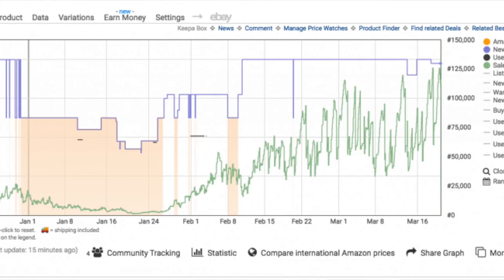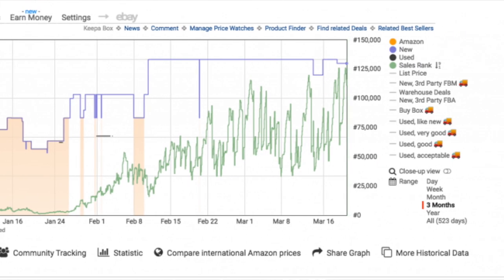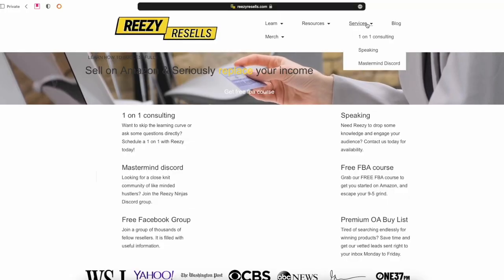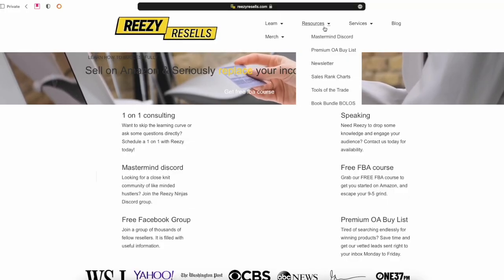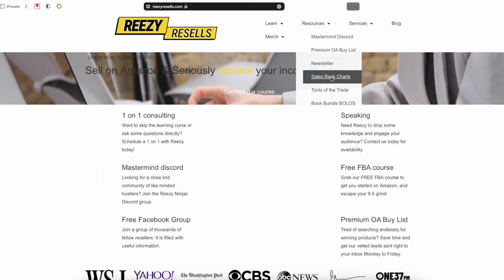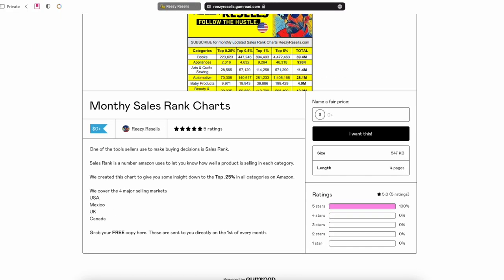Advice for New Sellers | How to Sell on Amazon FBA for Beginners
In this video I answer a ton of question that new amazon sellers are going to have as well as lay down some pro tips for the more advanced sellers. I cover retail arbitrage, online arbitrage, wholesale, private label and many of the things you need to know to start selling on amazon. If there's any questions you have regarding how to sell on amazon as well as make money online that I didnt answer, please comment them below and I will answer them ASAP.

If you need help getting started on Amazon, grab a copy of my FREE Intro to Amazon Course at my

Time Stamps
0:00 Start
00:03 What apps do you use to check the average price of items?
01:58 How to get a wholesalers license?
03:05 How to start slowly and build confidence
04:12 Can you source items from Sam's Club?
05:40 Opening a second Amazon Seller Account?
06:35 How to estimate shipping charges for MF sales when buying
07:46 How to start if you're outside of the USA
09:14 How to deal with Amazon FBA Re-stock limits
10:43 Do you need a thermal printer + Printer recommendations
11:59 Thoughts on getting ungated with retail invoices
13:28 Drop shipping vs Amazon FBA
14:36 How to turn your personal Amazon account into a sellers account
16:50 The danger of selling used or thrifted items on Amazon
19:04 What category should a beginner start selling in?
21:10 How to get ungated using Kohls invoices
22:20 The benefits of online arbitrage vs retail arbitrage
23:52 When should I get an LLC?
24:45 What are the Profit Margins in various Amazon Business Models?
25:43 What quantity of products should I buy?
27:06 Why I like to buy 10 units minimum with online arbitrage
27:32 How to get the buybox as an individual seller
27:58 Should I be worried about IP claims?
29:55 Why I dont recommend drop shipping
31:27 In Store Pick up Drop Ship Technique (Recommended)
31:58 Is wholesale easier than arbitrage? Pros vs Cons
34:23 What's better for beginners FBA or FBM? (Fulfilled by Amazon vs Fulfilled by Merchant)
35:23 Negotiating Wholesale prices and Quick Strategy
36:55 Local Wholesale ideas
37:31 Is Amazon still profitable or worth doing?
38:40 Using amazon liquidation services
39:00 How to tell if an item on Amazon is actually selling
41:46 What should you do if you started with $1,000.00?

Checkout my Other Playlists for more Amazon FBA & Reselling Knowledge

$70 Bluetooth Ring Scanner
$40 Basic Bluetooth Scanner

Snail Mail
ATT: Reezy
7960 B #146 Soquel Dr
Aptos, CA
95003